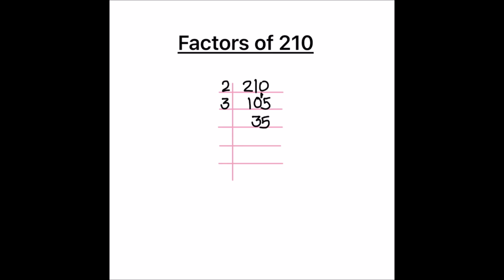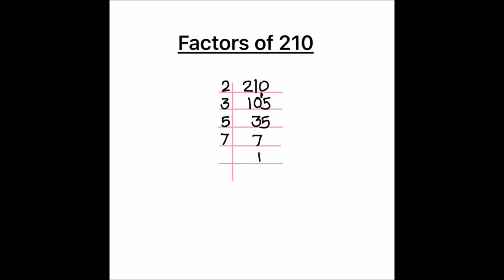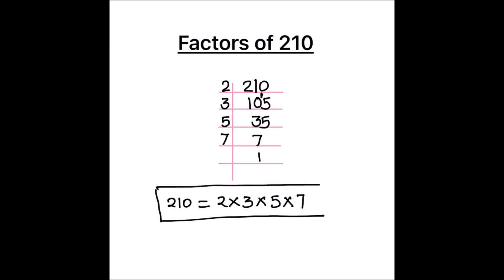How to Find prime factors of 210 by Prime Factorization / Prime Factor of 210 / 210 Factors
This is a step by step video tutorial on What are the Factors of 210 / How to Find the Factors of 210 / Find Factor of 138 /Find the exponent of in the prime factorization of 210